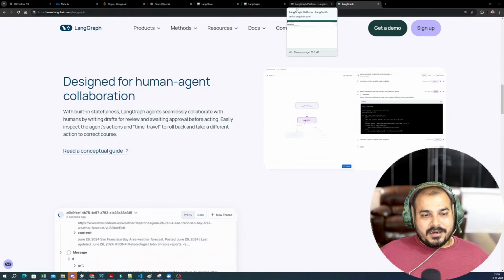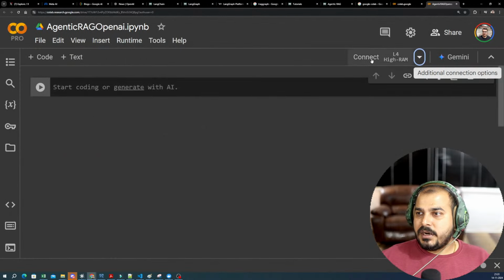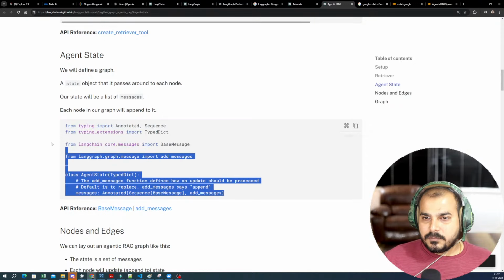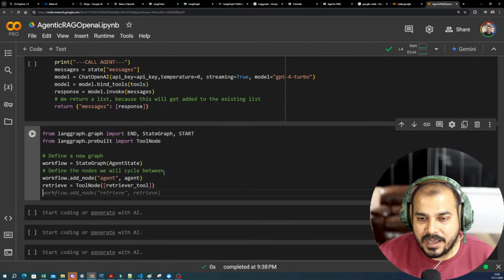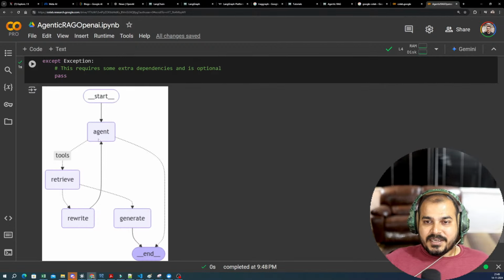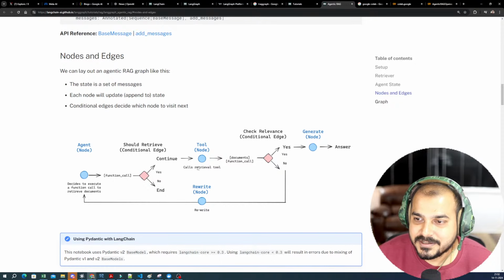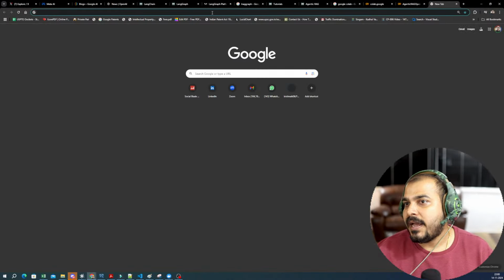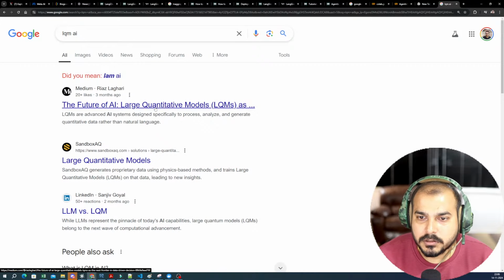Late Night Live Coding- Exploring LangGraph And LangGraph Studio In Cloud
In this session I will show you how do I explore new topics and implement them.

Check out our 2 Live Batches with industry experts.We will be closing the enrollments on 16th.Please find the details below.

Course Overview:
Mentors : Sunny And Krish
Start Date: November 16th 2024
Timing: 8pm to 11pm IST(Saturday And Sunday)
Duration : 4-5 months

Mentors: Krish Naik And Monal Kumar
Timing: 10am to 2pm IST Saturday And Sunday
Duration : 3-4 months
Session will happen in Zoom